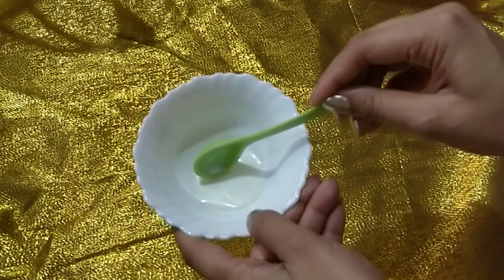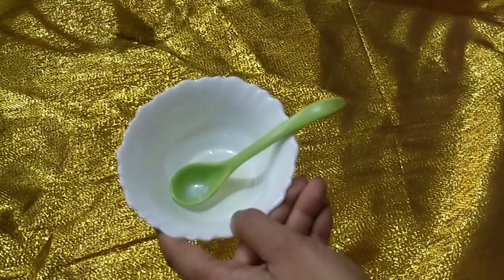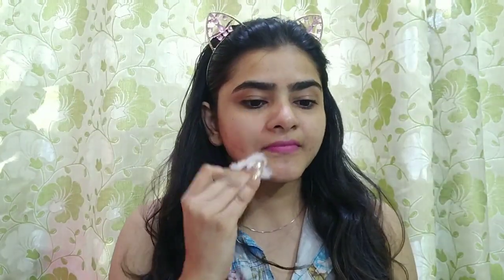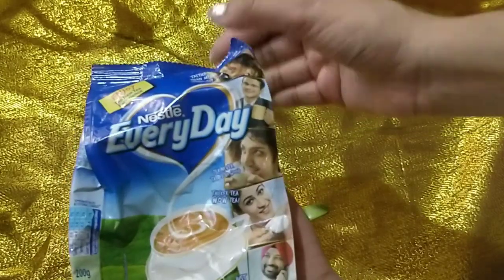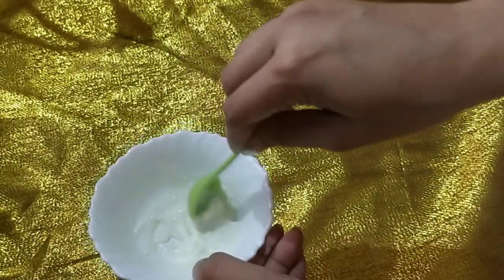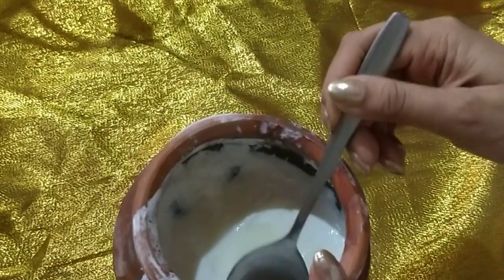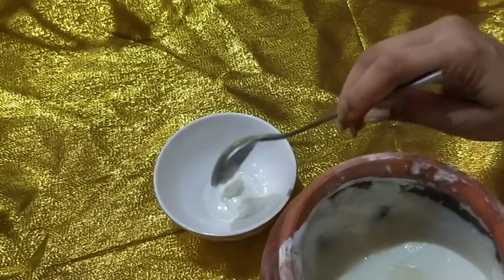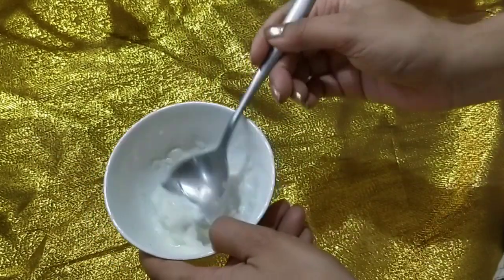CURD FACIAL AT HOME | For Glowing and Fair skin | DETAN Facial | Ria Das